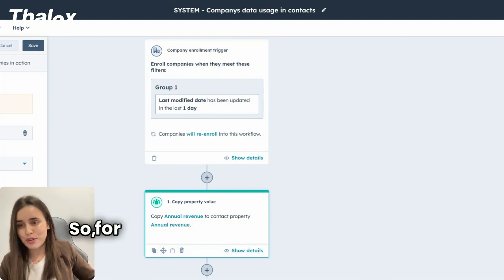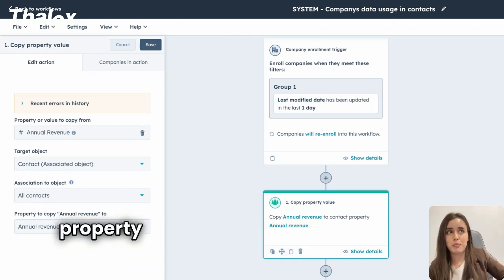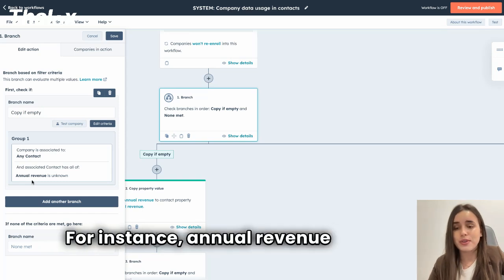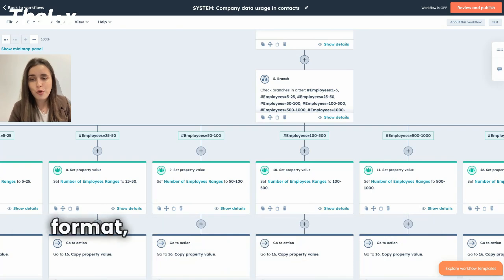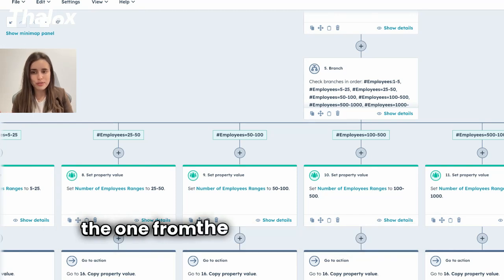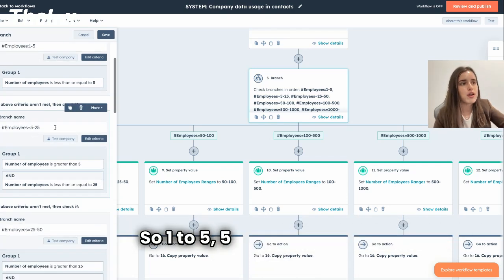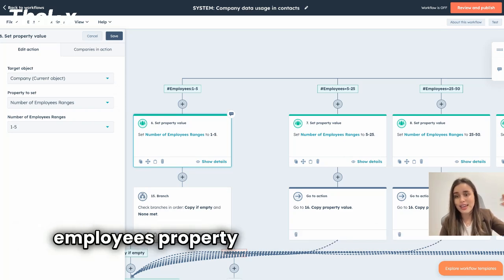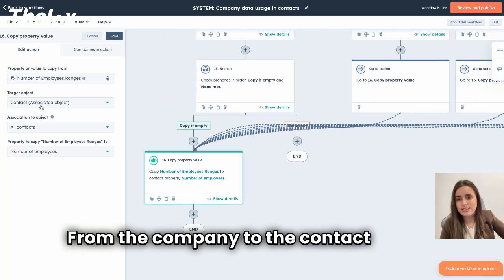Analyse with Lisa - Episode 40 | How to use HubSpot to enrich your contact data?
Using HubSpot Insights you can create an easy workflow to copy values from company properties to contact properties.

Watch my new video to see how I do it.

Also, make sure to download this white paper to get more details on this topic

Are you leveraging HubSpot Insights to enrich your database?